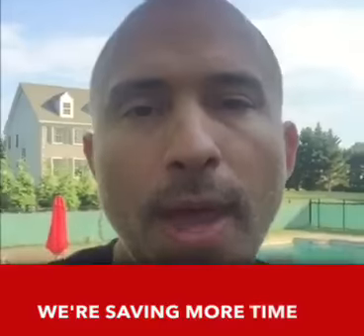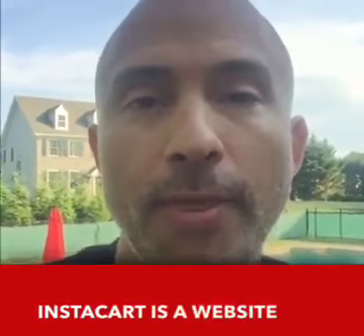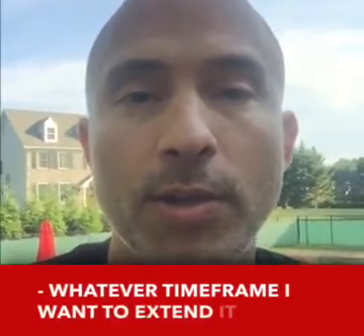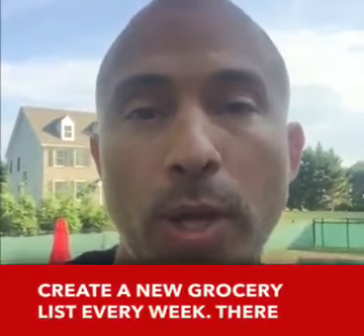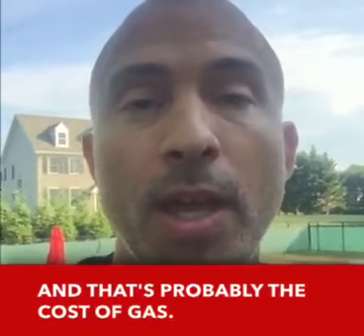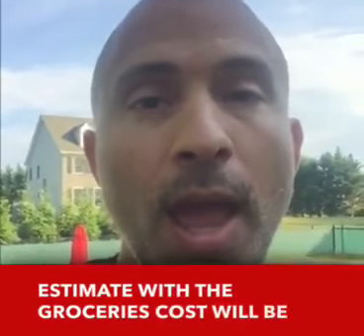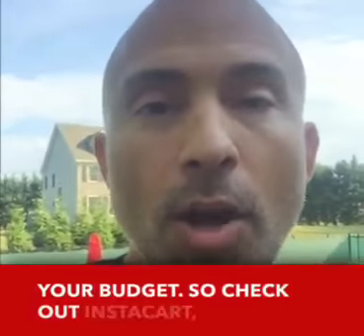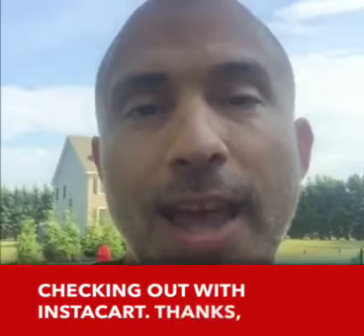Debt Free Guys: My Money Saving Addition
What will you get from this DFGLive?

✅ From this Money Tip Tuesday, you’ll learn about my money and time-saving addiction. You'll love this!

What tools do we offer you?

✅ Nothing but the recommendation than to start using Instacart.

DFG NEWSLETTER

✅ Don’t miss a single update.

Private QUEER MONEY Facebook Group

QUEER MONEY Podcast

We’re David and John, husbands living fabulous lives. We help other gay men like you who also want to live an amazing life without sacrificing your financial security. Queer Money® podcast, DFGLives, Queer Money™ Lives, Debt Free Guys YouTube channel, tools and resources, we help you live fabulously, not fabulously broke. Join us in living fabulously.